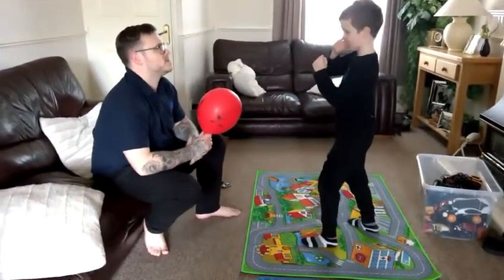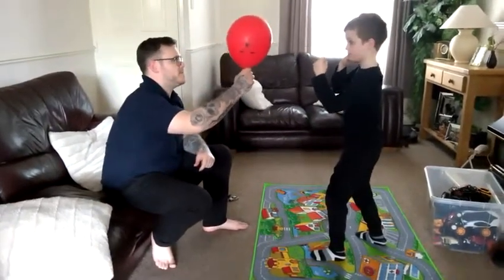Boxing with my daddy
Age 7 years 2 months